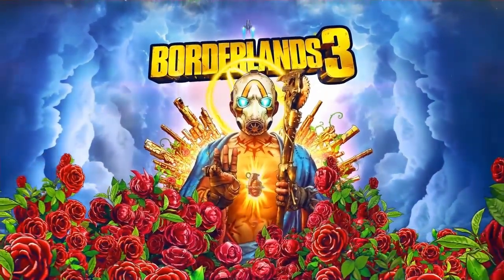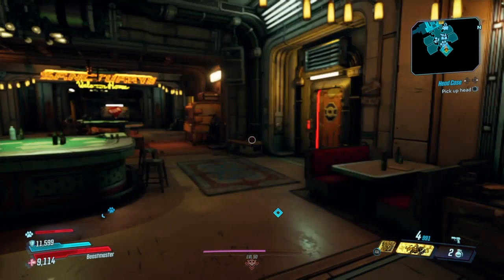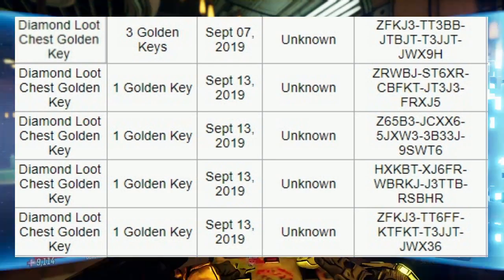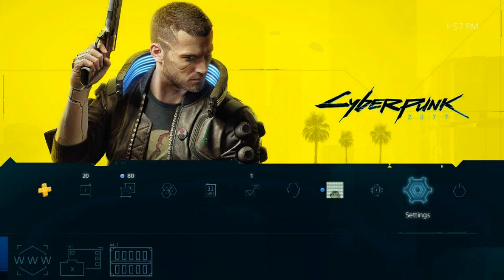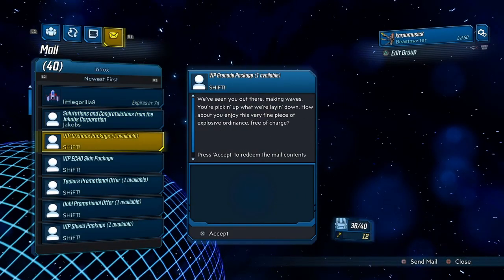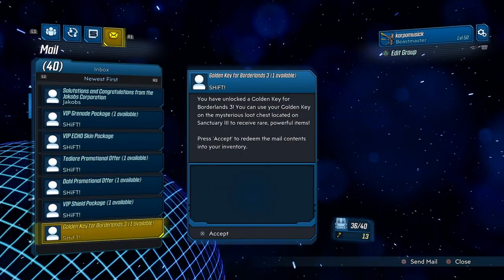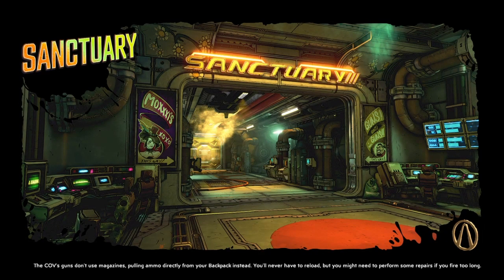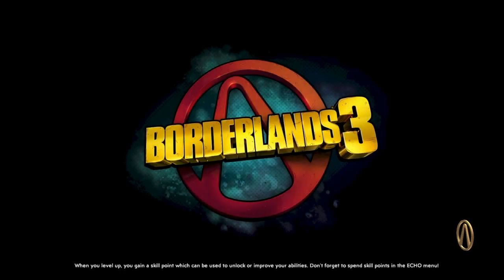Borderlands 3: UNLIMITED GOLDEN KEYS! (GLITCH) | How To Get Unlimited Golden Keys (PS4,PC,XBOX)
Today ill be showing you a kool duplication glitch to get unlimited and infinite Golden Keys in Borderlands 3. This method works on PS4, Xbox One, and PC. Simply type in the SHiFT codes below, and disconnect your internet, then redeem the keys from your mail, back out, quit the game. Rinse and repeat until you have the desired amount.

Shift Codes to get Golden Keys:
✅  ZFKJ3-TT3BB-JTBJT-T3JJT-JWX9H
✅  ZRWBJ-ST6XR-CBFKT-JT3J3-FRXJ5
✅  Z65B3-JCXX6-5JXW3-3B33J-9SWT6
✅  HXKBT-XJ6FR-WBRKJ-J3TTB-RSBHR
✅  ZFKJ3-TT6FF-KTFKT-T3JJT-JWX36